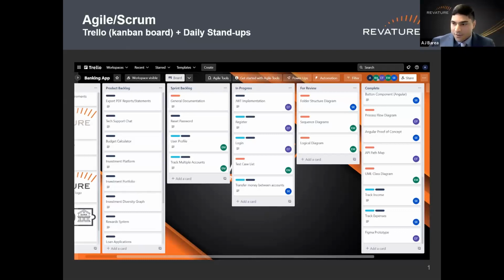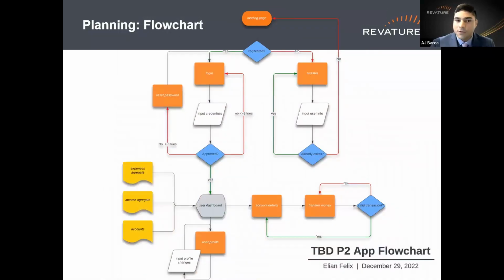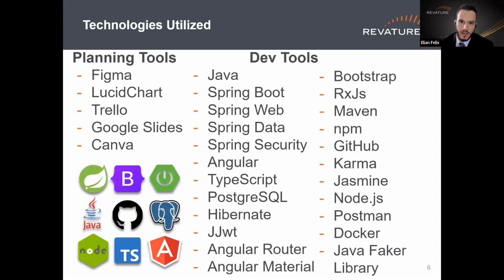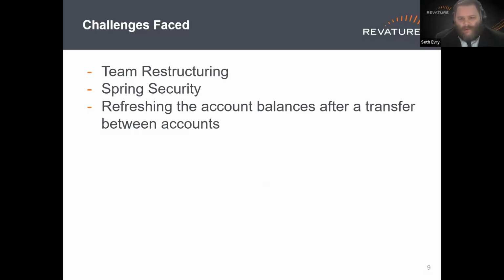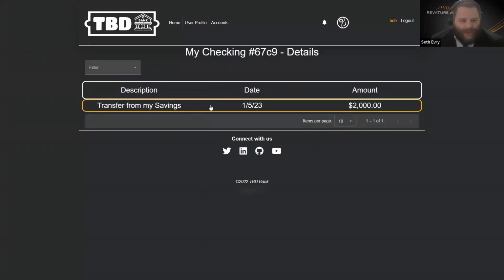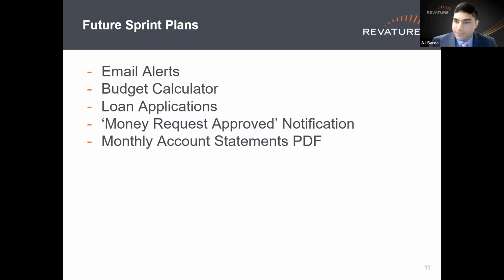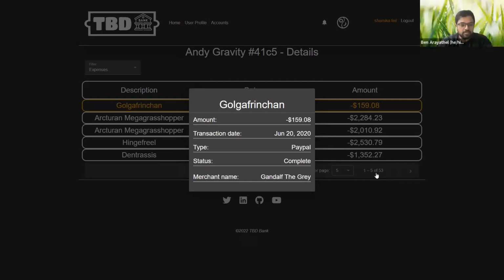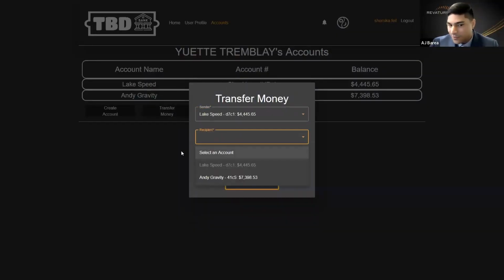TDB Banking Application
TBD Team:
Seth Evry
Elian Felix
AJ Barea

TBD Bank is a banking app that offers a range of features to help users manage their finances efficiently and securely. Users can create a user account and log in to access their profile, where they can view and update their information, including the option to change their password. In addition to creating and viewing bank accounts, users can also transfer money between their own accounts and request or send money to other users. They can also view their transaction history and filter it by income or expense. Additionally, users can stay informed about incoming money requests through their notifications and easily process them as needed.